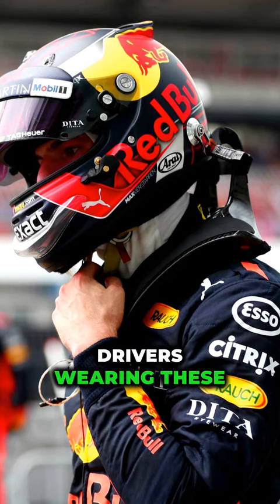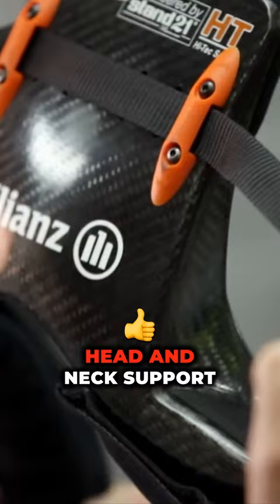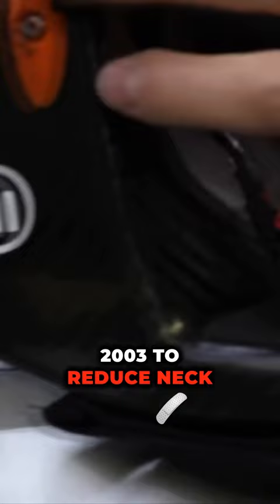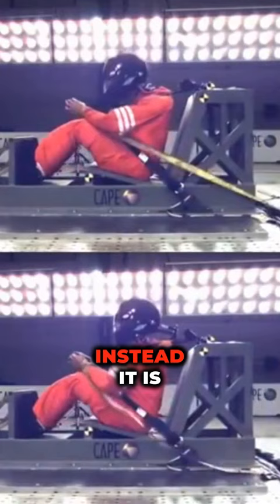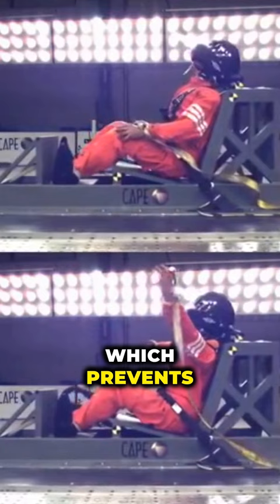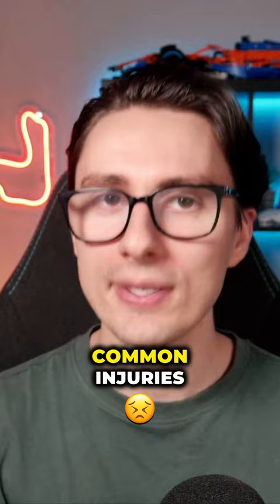Why F1 Drivers Wear A HANS Device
🏎️🛡️ Ever wondered why Formula One drivers wear those strange shoulder pads? Discover the life-saving technology behind the HANS device! 🧠💪